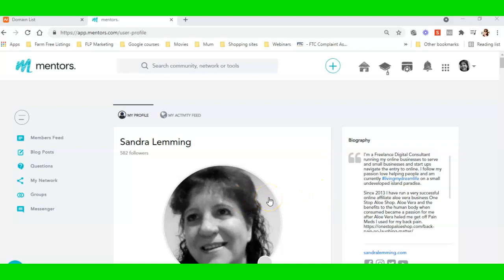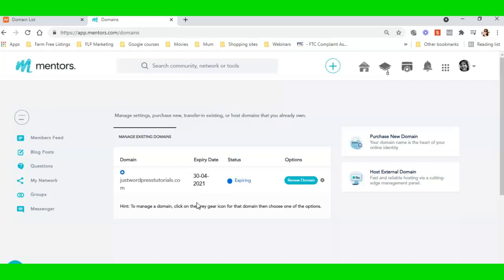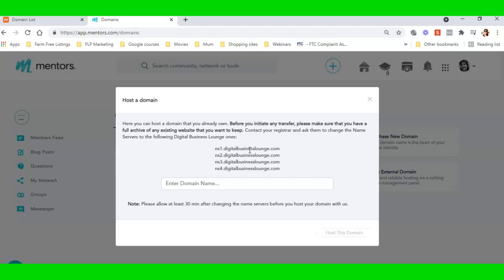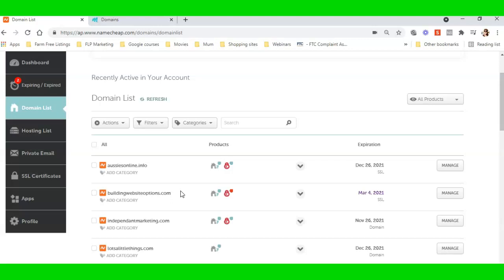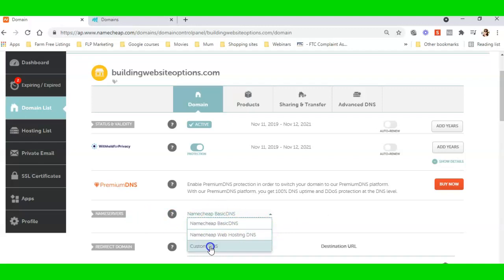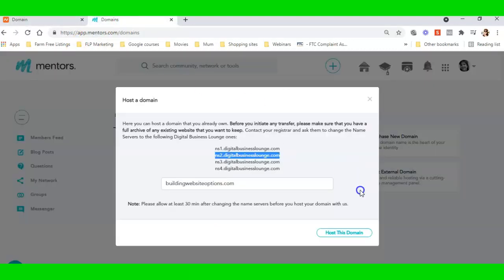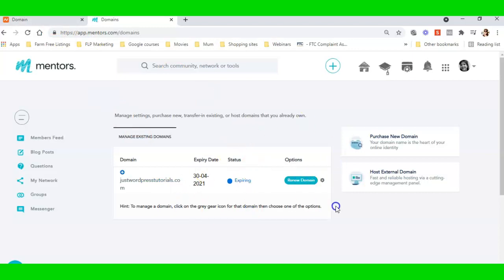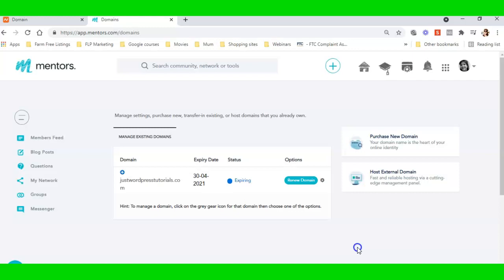How to Host a domain to your DBL account purchased outside of the DBL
In this video I show you how to change the Nameservers of a domain that was purchased on Namechp.com  so you can host it on your DBL account and build your DBL Site Builder website on it.